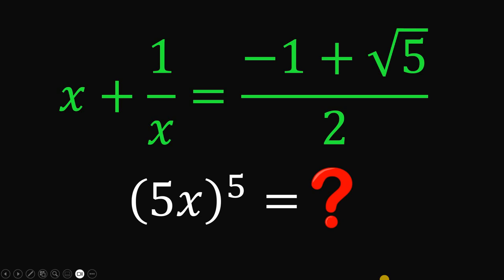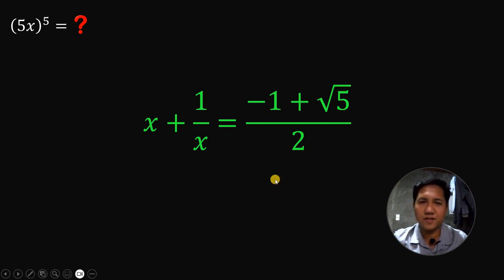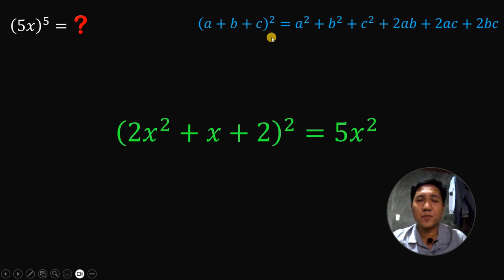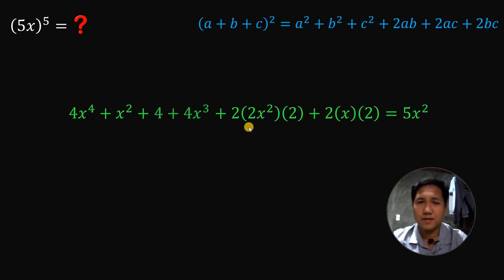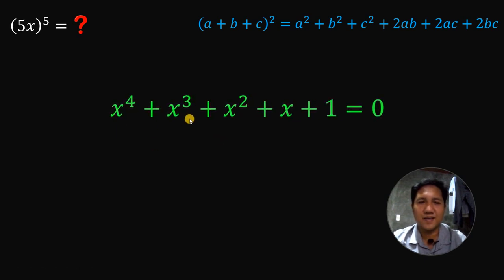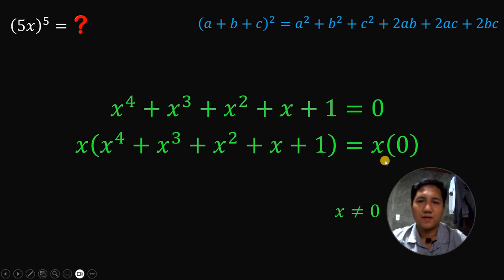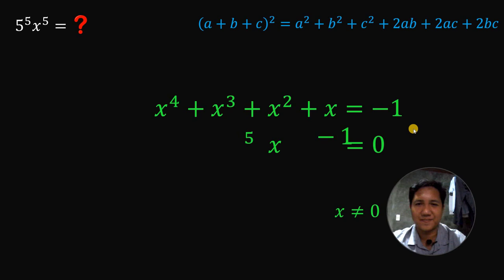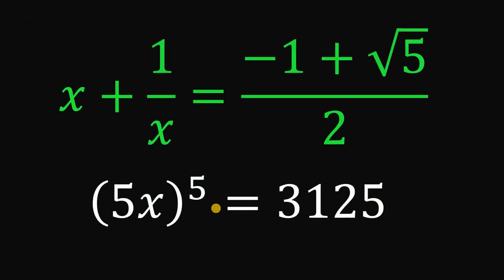Can you solve it? | Solve for the numerical value of (5x)^5